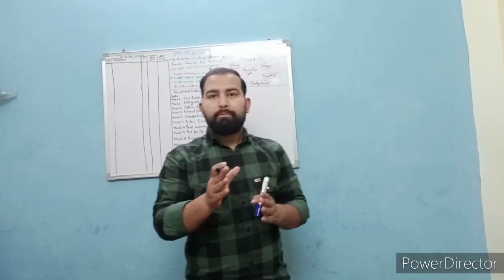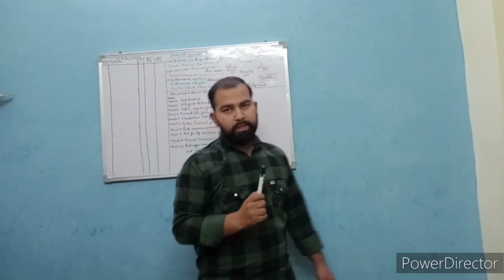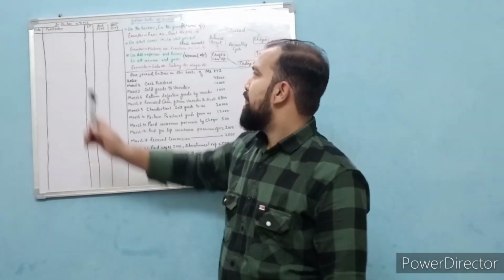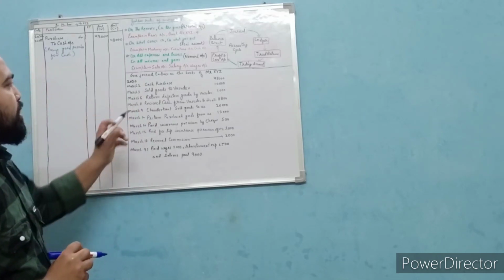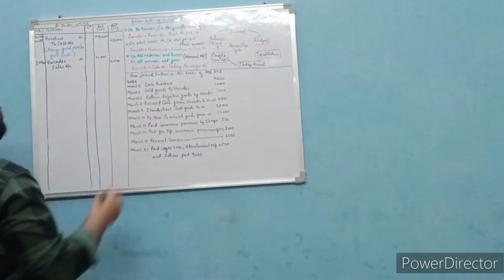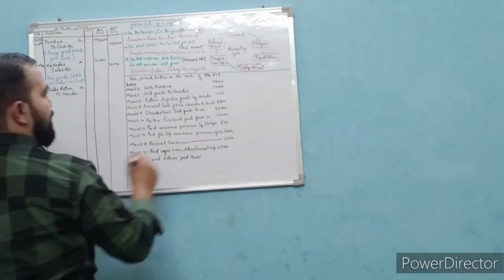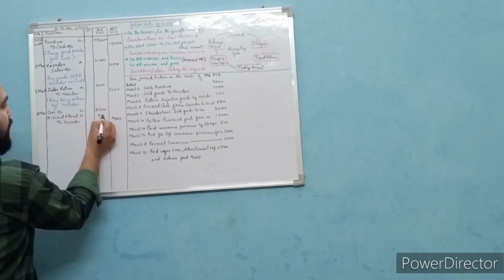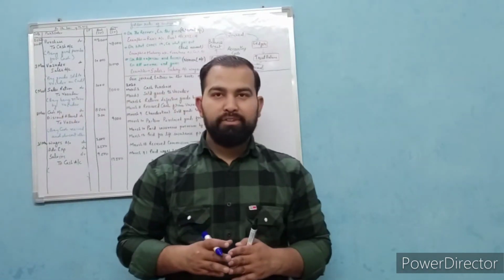basics of journal entry class 11 account icse cbse and all states board